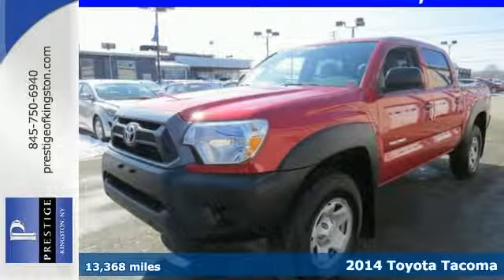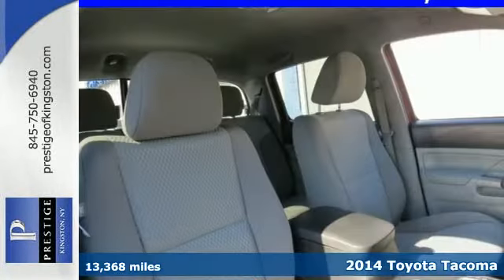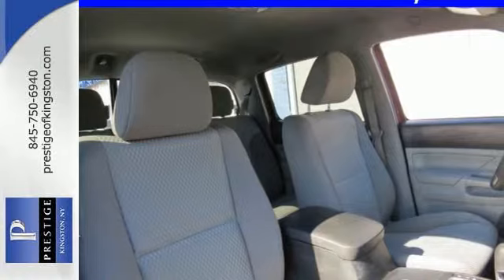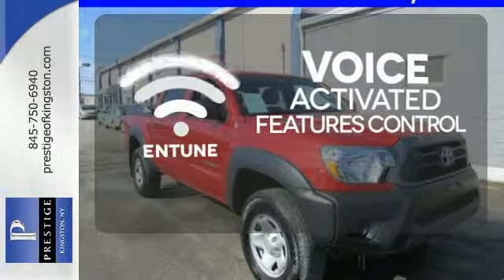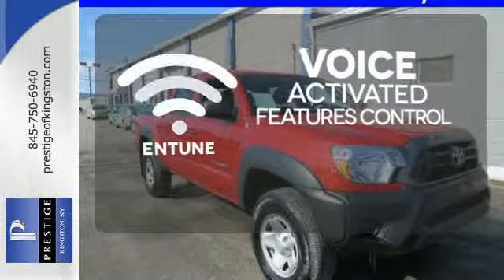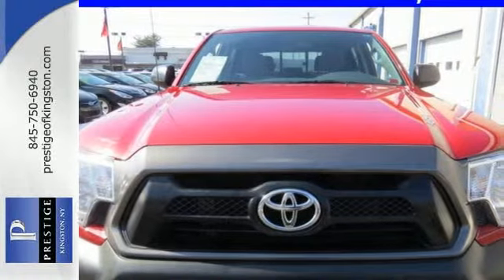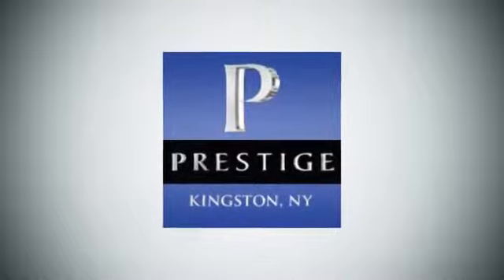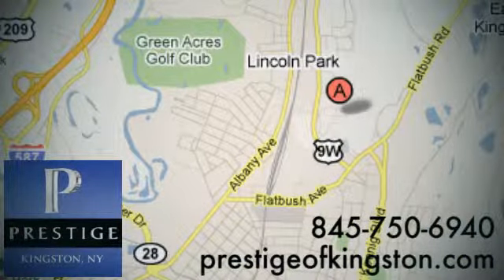2014 Toyota Tacoma Kingston NY Poughkeepsie, NY EX095299 - SOLD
Year: 2014
Make: Toyota
Model: Tacoma
Trim: Base
Engine: 4.0L V6 EFI DOHC 24V
Transmission: 5-Speed Automatic
Color: Red
Mileage: 13368
Stock #: EX095299
VIN: 5TFLU4EN4EX095299
If you want an amazing deal on an amazing truck that will handle just about any task, then take a look at this do-it-all 2014 Toyota Tacoma. Climb into this fantastic Toyota Tacoma, knowing that it will always get you where you need to go, on time, every time. Toyota Certified Pre-Owned means you not only get the reassurance of a 12mo/12,000 mile Comprehensive warranty, but also up to a 7yr/100,000-Mile Powertrain Limited Warranty, a 160-point inspection/reconditioning, 1yr Roadside Assistance, trip-interruption services, rental car benefits, and a complete CARFAX vehicle history report.

Address:
756 East Chester St By-Pass